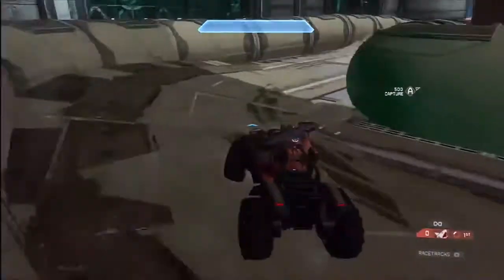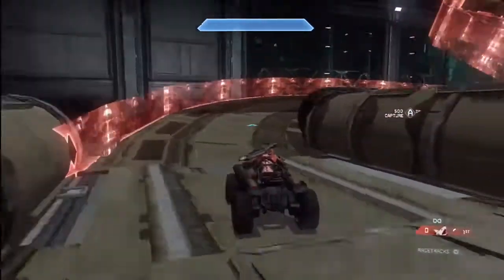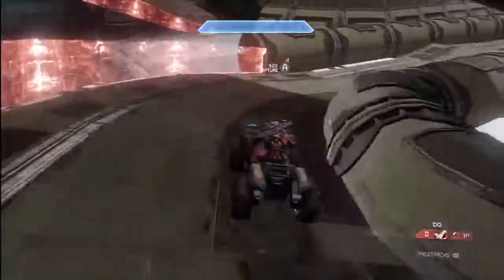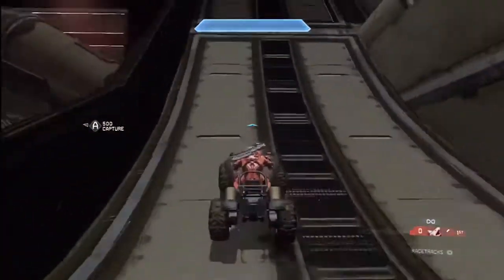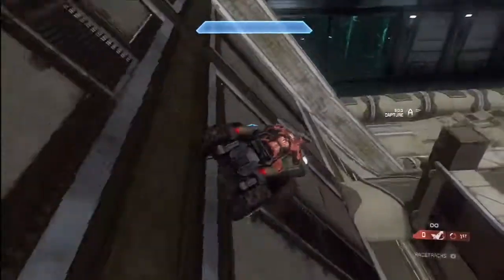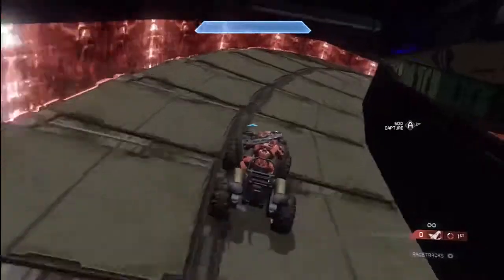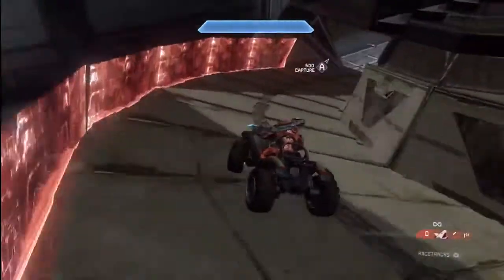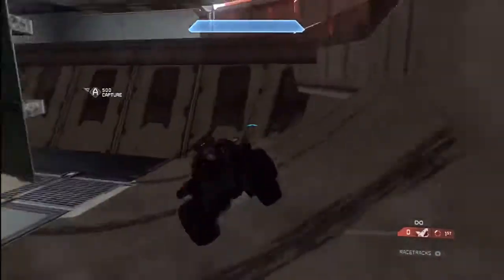Halo 4: Early Maps of TheRedEyedDevil - Indoor Race #3 Reverse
First known as TheRedEyedDevil
Now known as Superior Forger